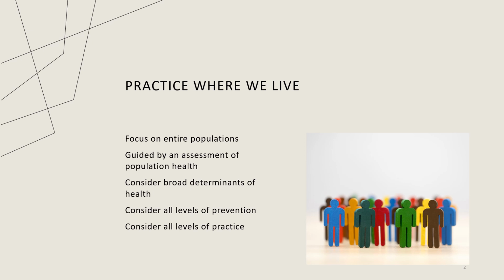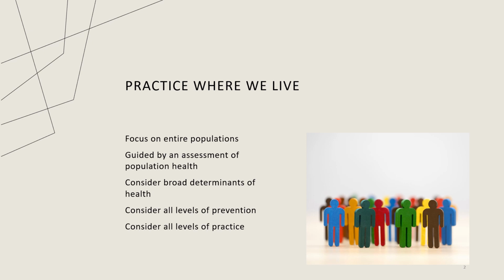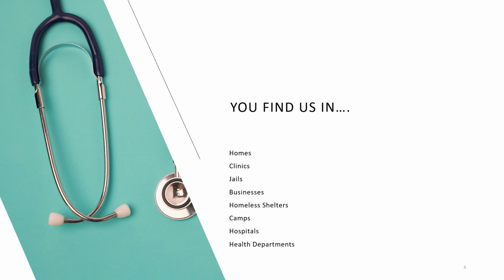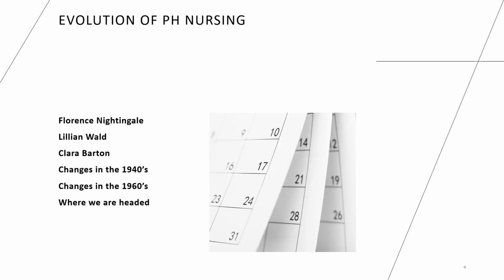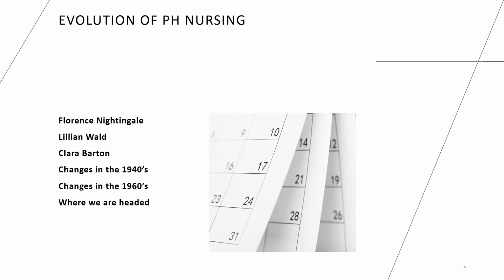Public Health Nursing Intro and Evolution